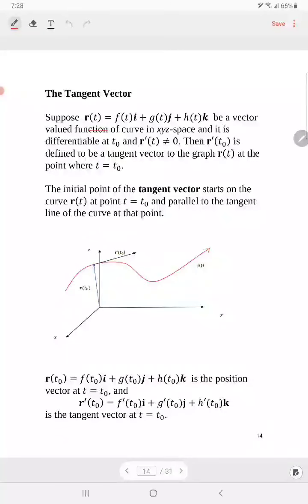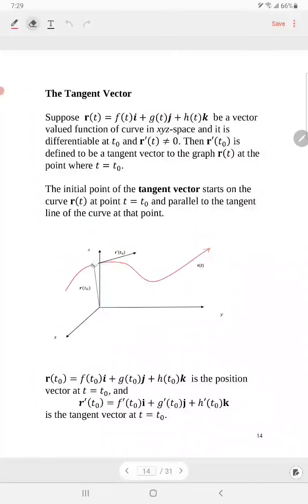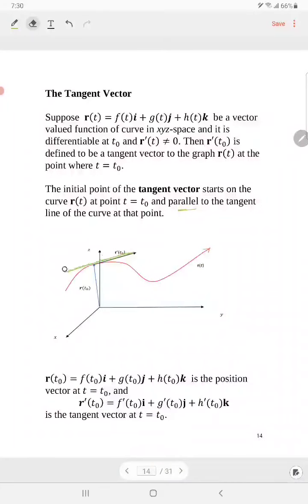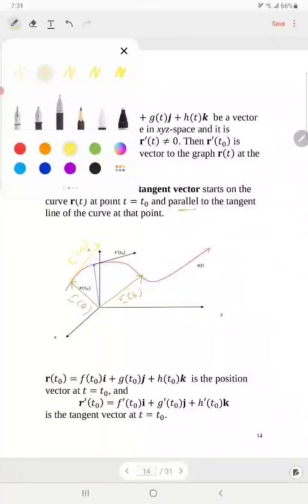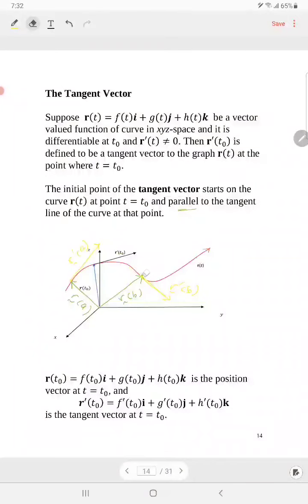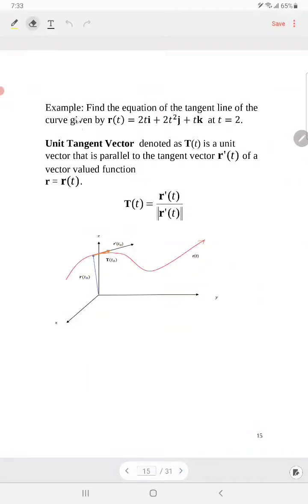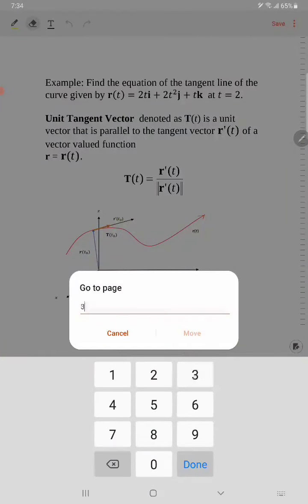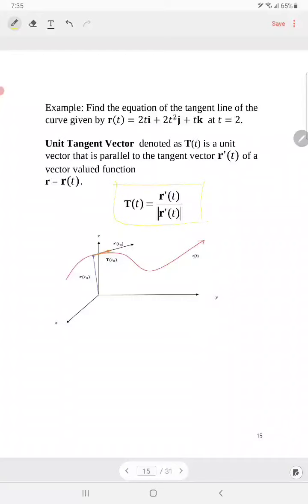Vector function part 13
tangent vector and unit tangent vector